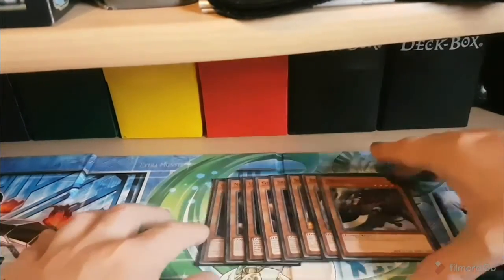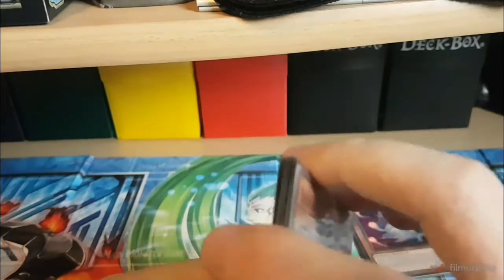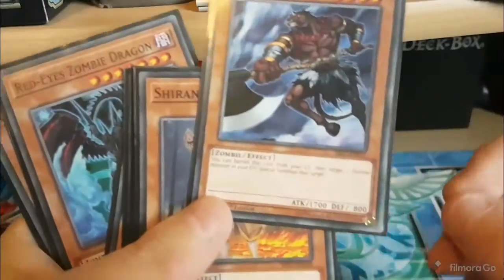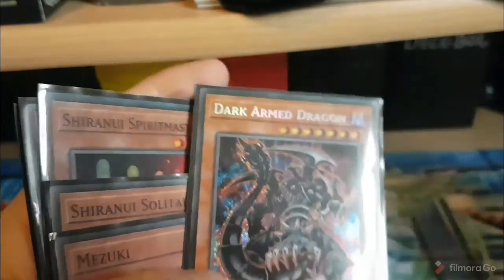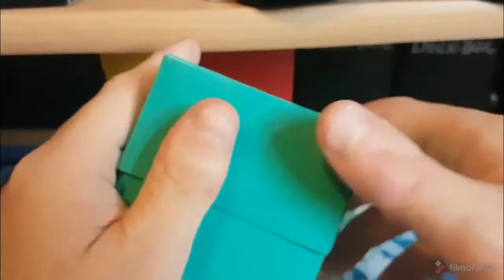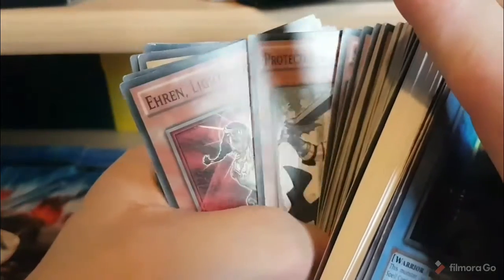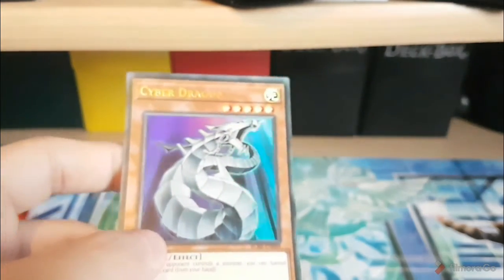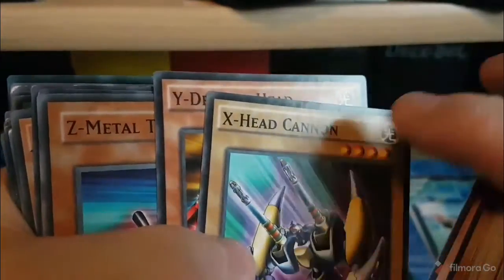Learning Yu-Gi-Oh Ep1| Basic summoning.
Hello, in this video I start my new series called Learning Yu-Gi-Oh, where I talk about the different types of summoning, the different types of cards in the game. This episode I talk about normal and special summoning. I also show different example of cards that have effects that special summon other monsters, or themselves, from the hand, deck, or graveyard.

next episode I will be talking about ritual and fusion summoning, and and the different requirements for both types of summoning. I hope you all enjoy this video.

If you want some clothing that is good quality, check out ODCollective, and use my